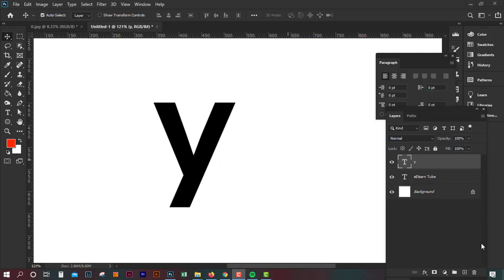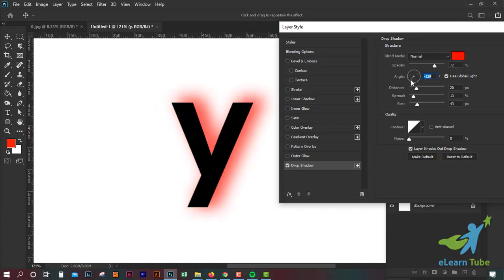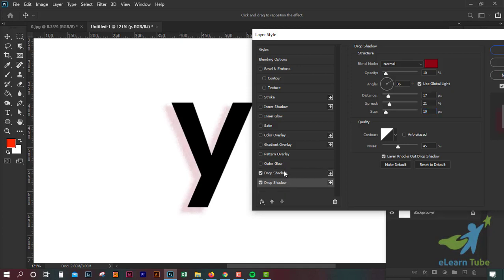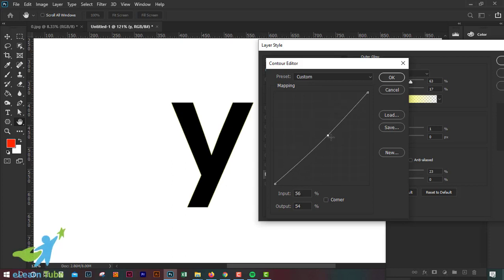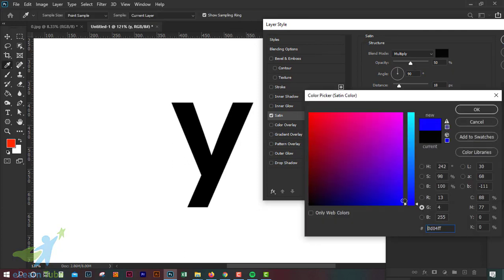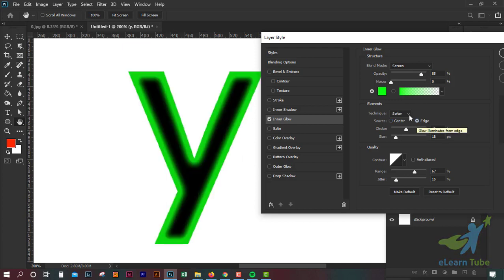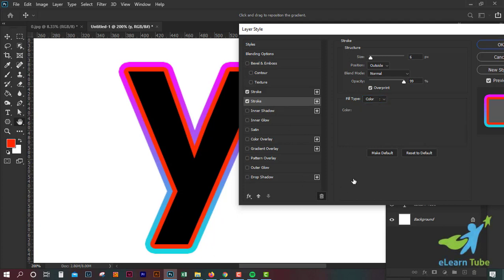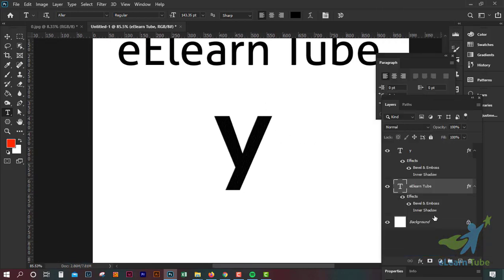How to Use Blending Options II Layer Styles in Adobe Photoshop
Hello Dears,
This is Sohel Zaman. I am the founder and content creator of Elearn Tube.
If you want to take paid tuition on:
- Graphic Design
- Digital Marketing
- Search Engine Optimization (SEO)
- Video Editing
- Data Entry
- T-Shirt Design
- WordPress Ecommerce Site Customization
- WordPress Theme Development

Cheers

All tools of adobe photoshop in Bangla
Photoshop tools
Photoshop all Tool
potoshop cc 2019
photoshop tutorial
bangla video tutorial
adobe photoshop cs6
Photoshop Basic
photoshop
passport size photo in photoshop
adobe photoshop
ফটোশপ বাংলা ভিডিও টিউটোরিয়াল
photoshop tutorial bangla
adobe photoshop tutorial
ফটোশপের কাজ শিখুন

photoshop blending modes tutorial pdf
blending modes photoshop definition
blending options photoshop
photoshop blend modes cheat sheet
is overlay a layer blending mode in photoshop yes or no
screen blend mode
overlay blend mode formula
overlay blend mode

how to merge layers with different blending modes photoshop
blending modes photoshop 2020